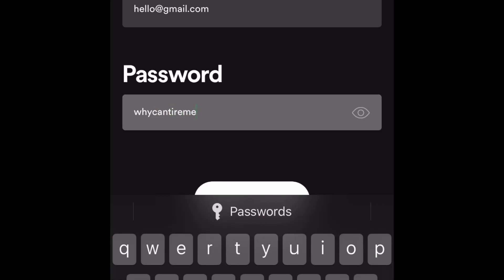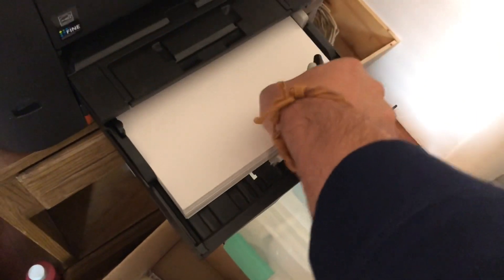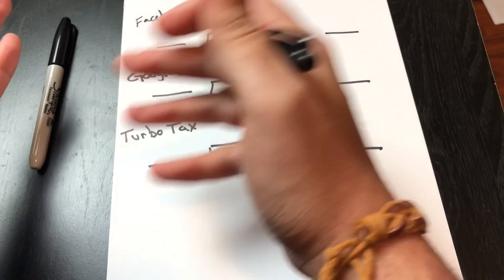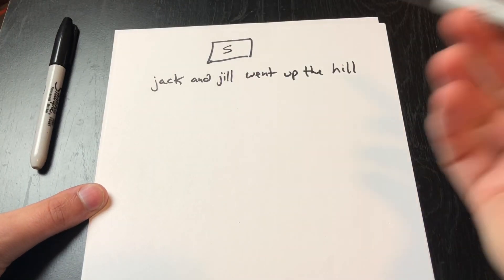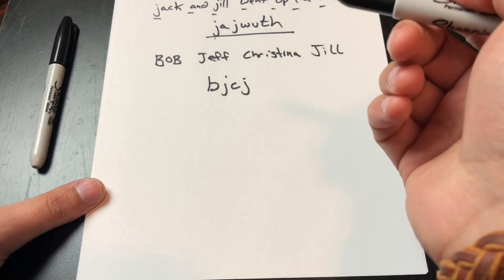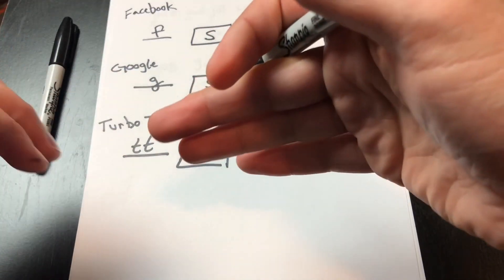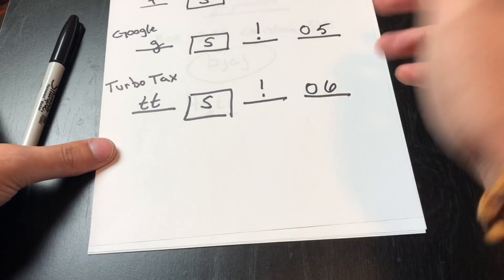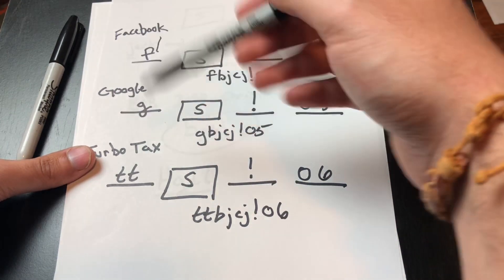HOW TO CREATE A PASSWORD YOU WILL NEVER FORGET USING THIS SIMPLE PROCESS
Using this system you will be able to create unique passwords across multiple platforms that you won’t forget!  No more writing down passwords. No more password resets. Never forget your password again!